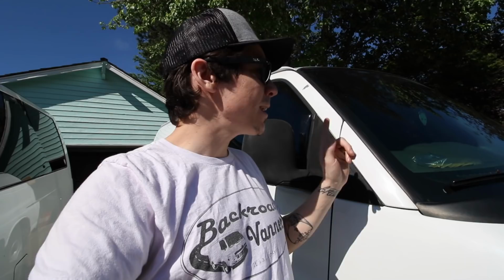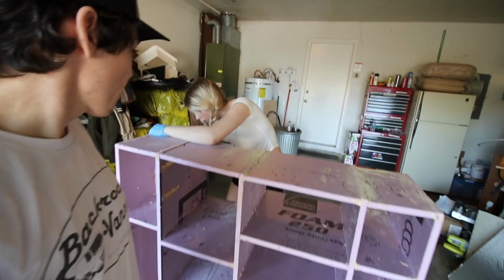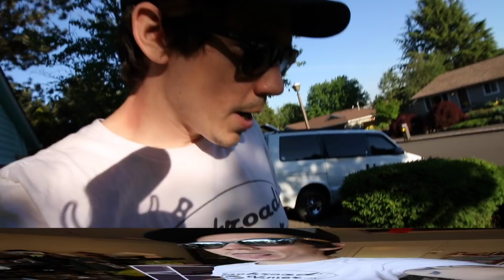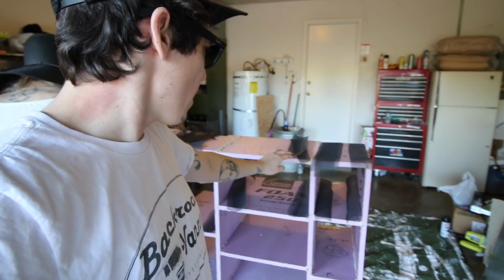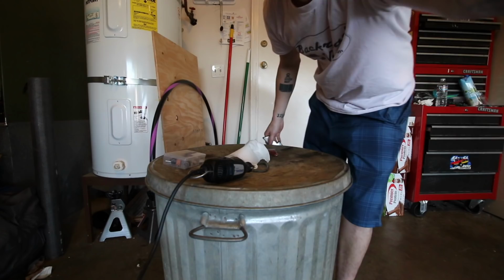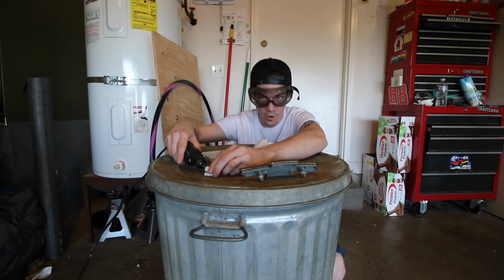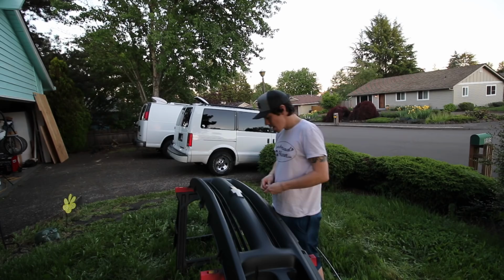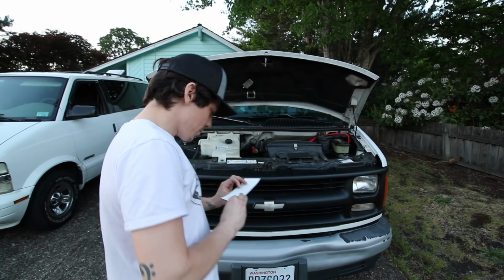Why You Should Tint your Windows! Van Upgrades and Foam Progress😊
Funny Sticker

AND

AND

AND

The Camera I use

Wide Lense